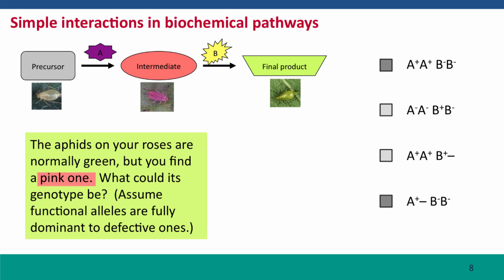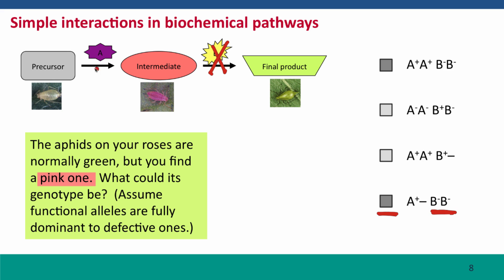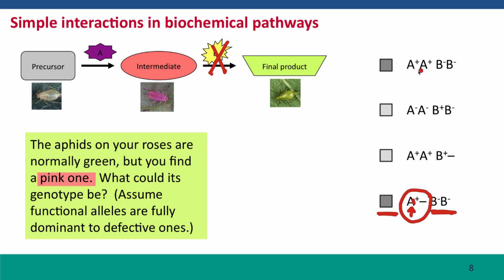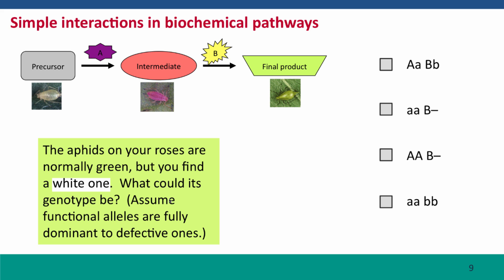4G - Gene interactions in biochemical pathways - I, part 2